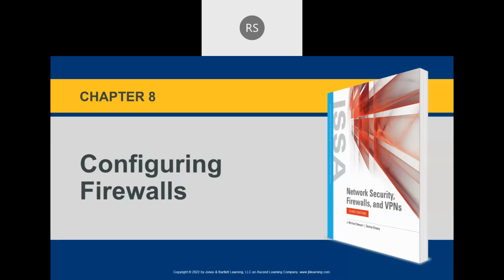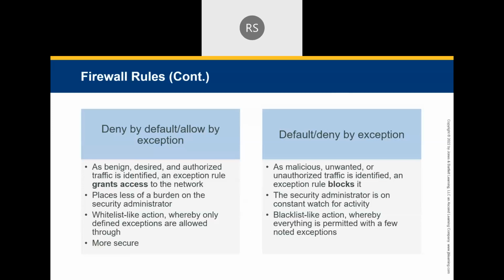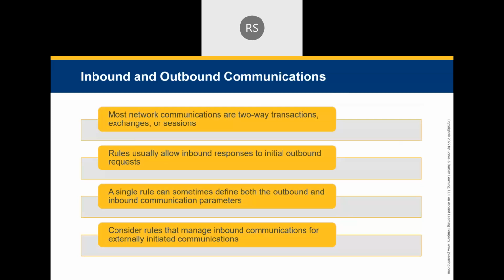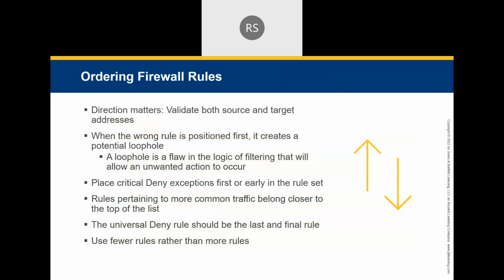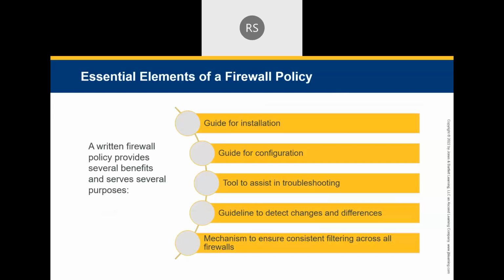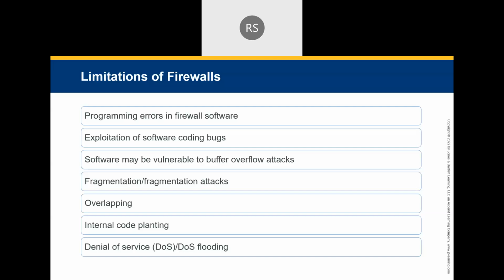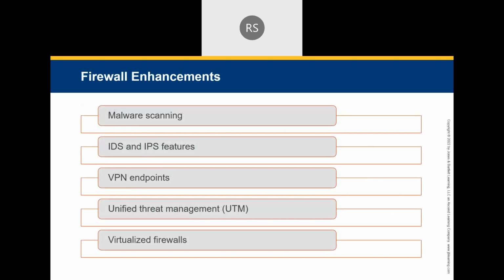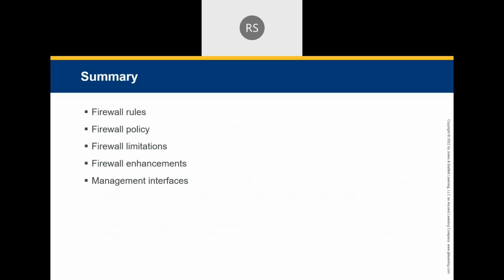CIST 2611 Chapter 8